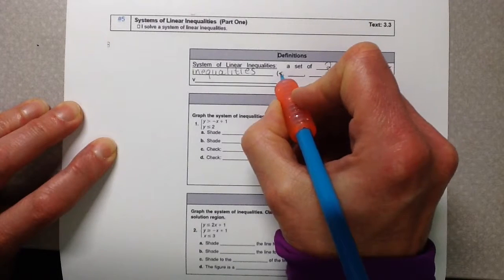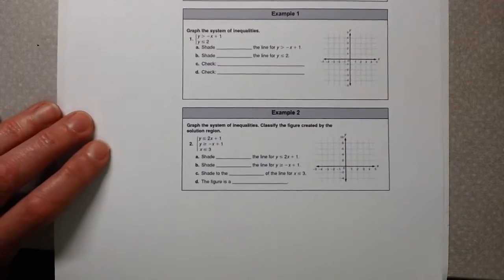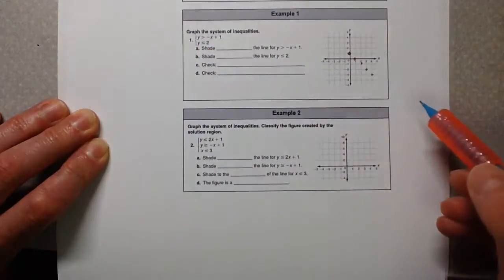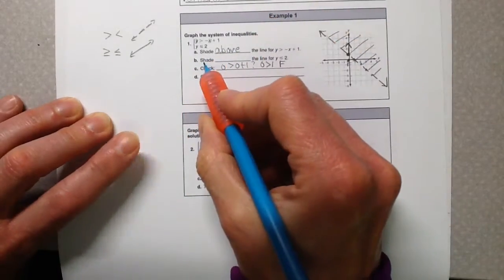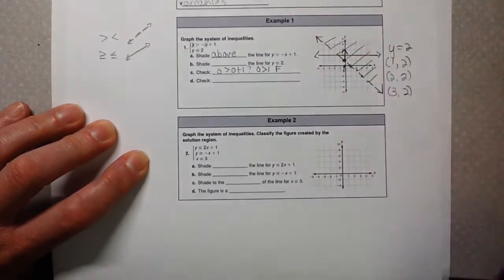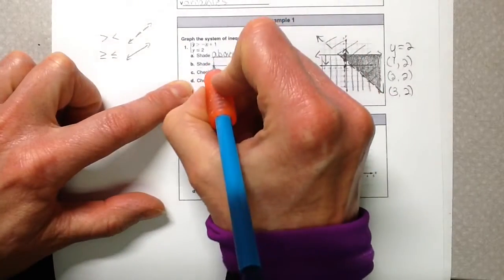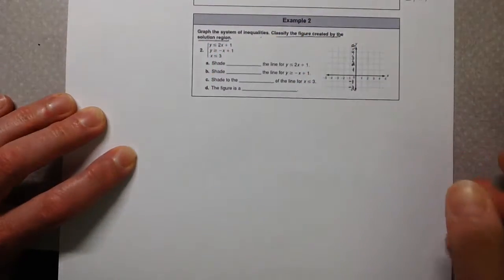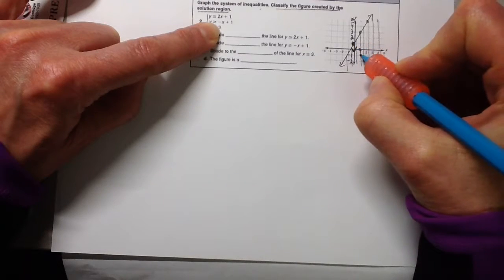A2A Section 3-3